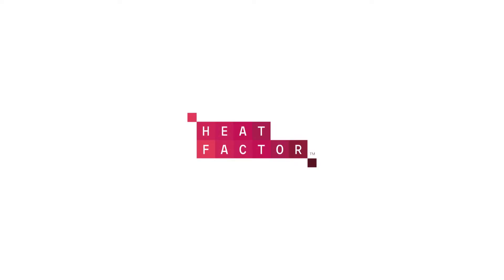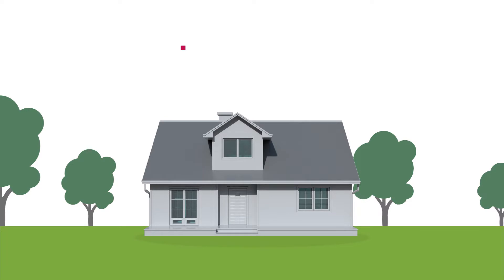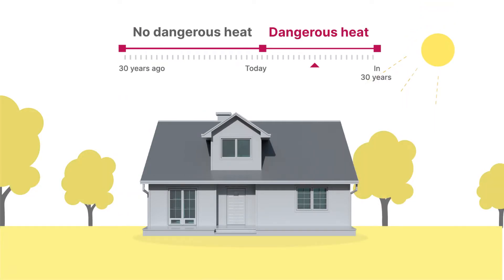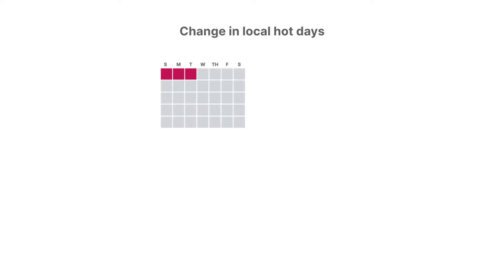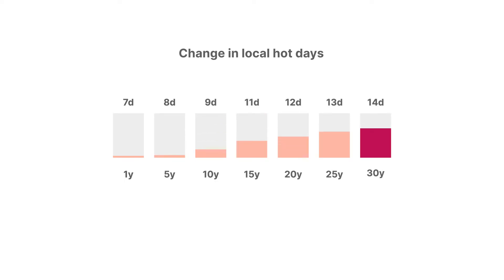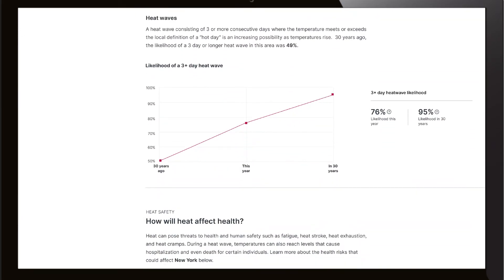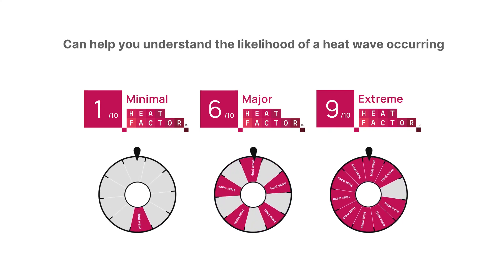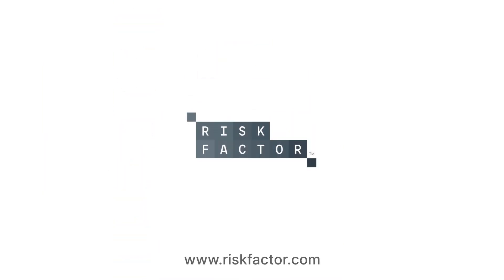Heat Factor™ Fundamentals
Learn about how Heat Factors™ are created and what goes into the methodology.